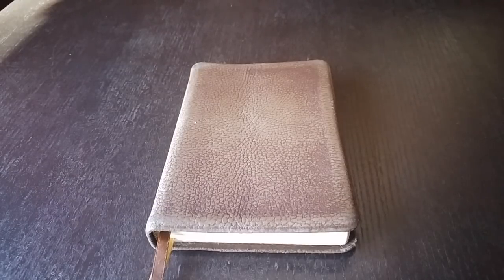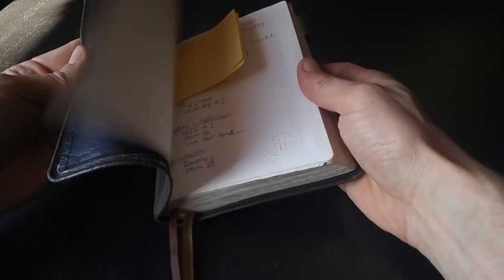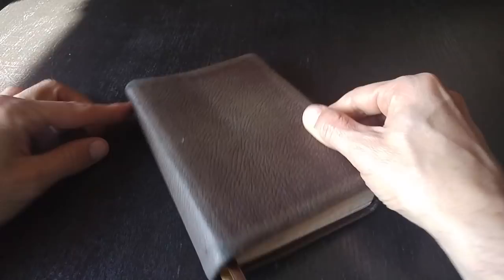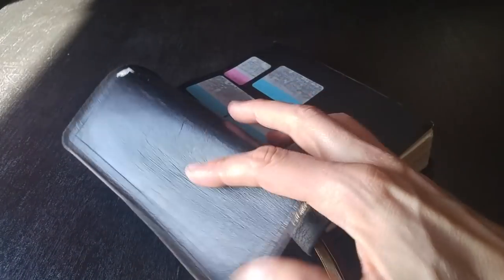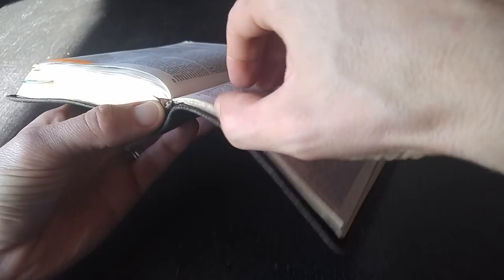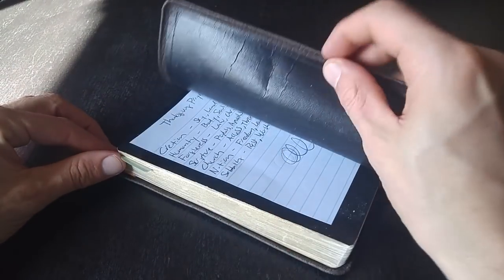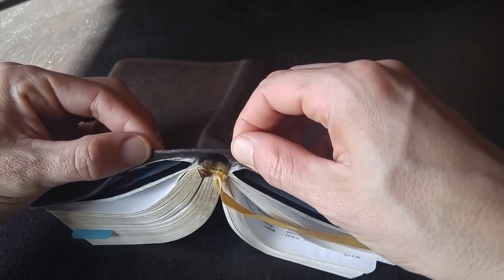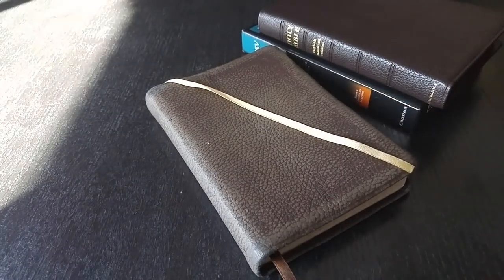Four Year Crash Test Review: Cambridge ESV Pitt Minion in Brown Calf-Split Leather